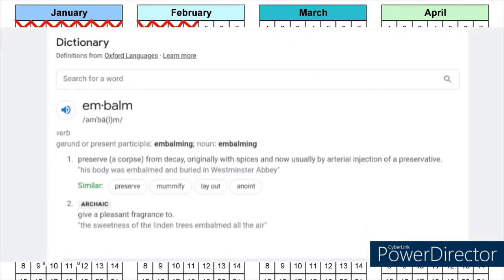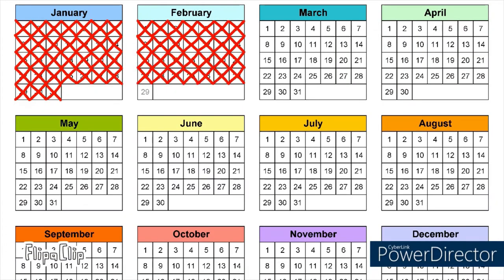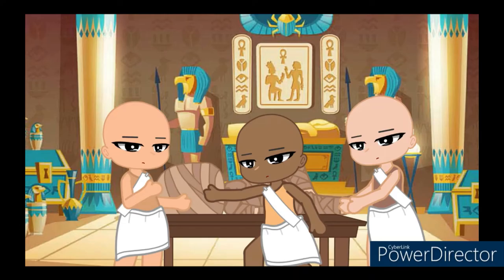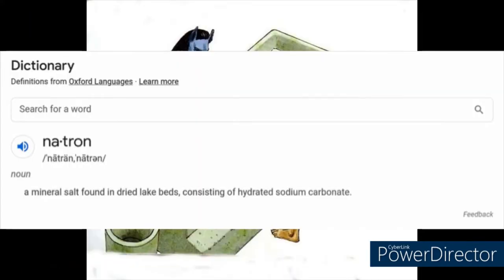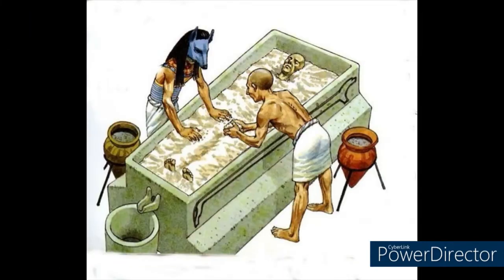The Mummification Process | Ancient Egypt Project | October-November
-project for school
-ancient Egypt

(I'm sorry for not posting for so long, I'm just not focusing on youtube.)